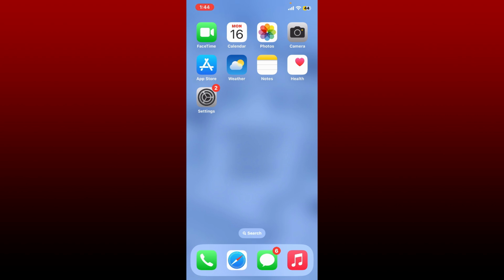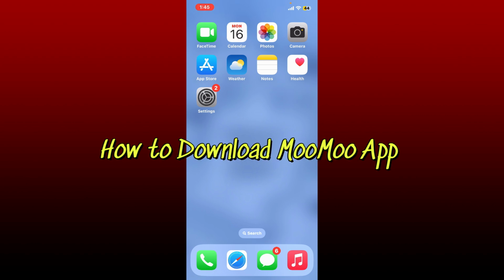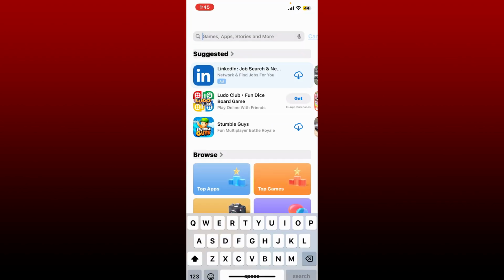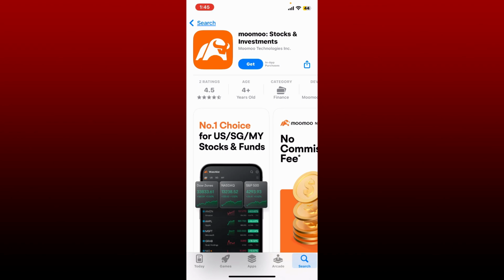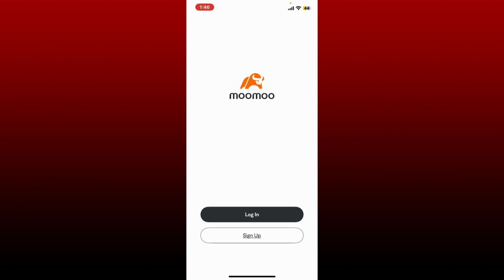How to Download MooMoo App on SmartPhone? MooMoo App Installation Tutorial for Beginners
Want to start trading stocks, ETFs, and more using the MooMoo app? 📈 In this quick tutorial, we’ll show you how to download the MooMoo app on both Android and iOS devices step-by-step. Whether you’re a beginner or just switching platforms, you’ll be ready to trade in minutes!